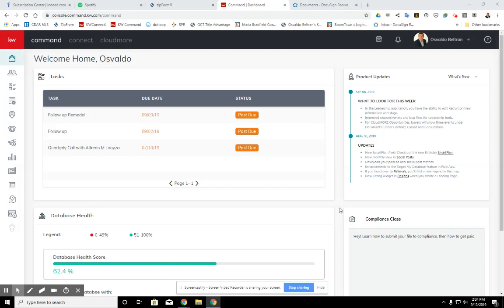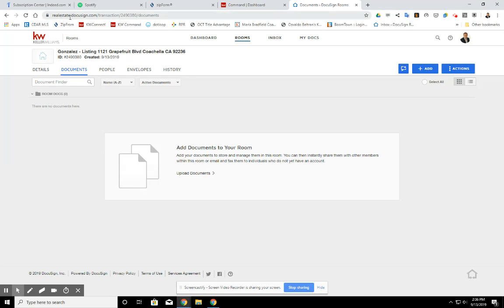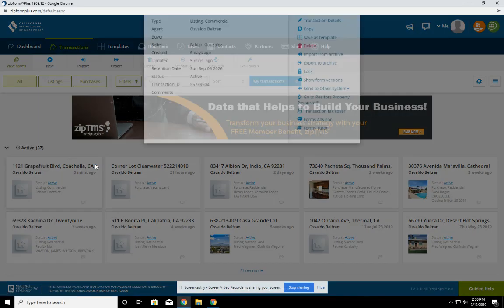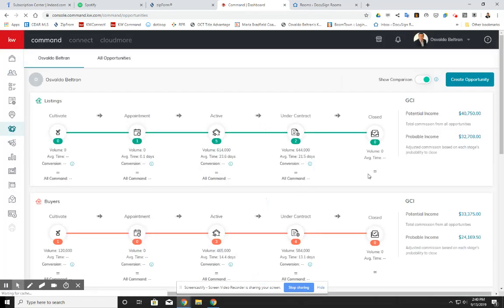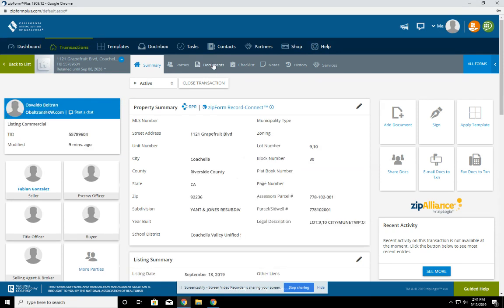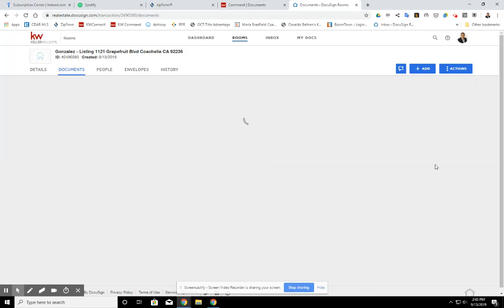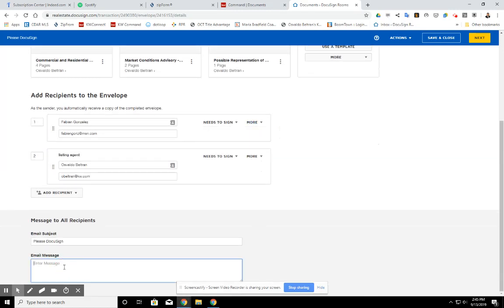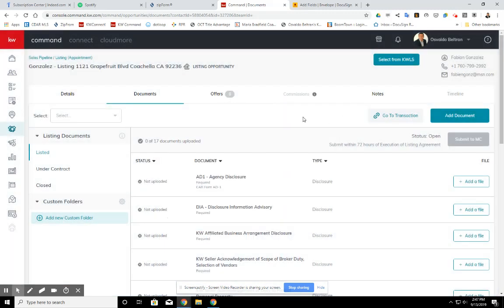Linking Zipform to Docusign Rooms